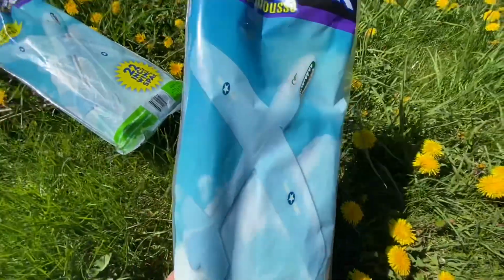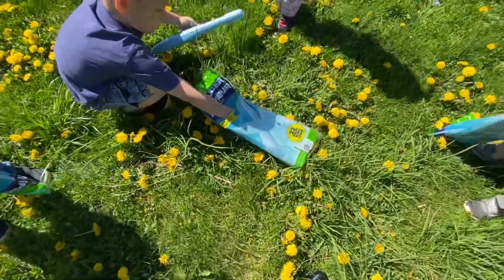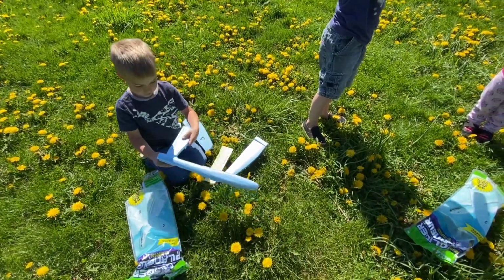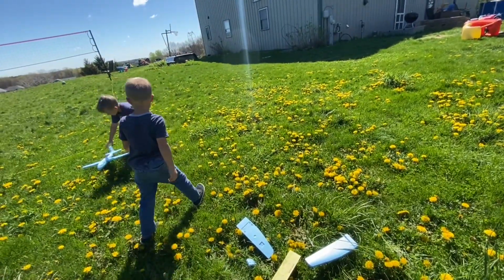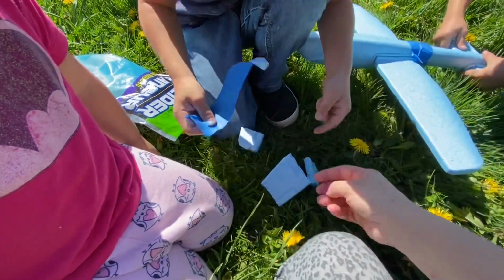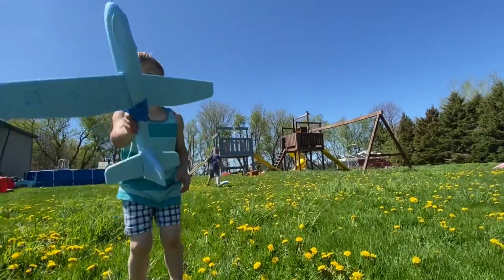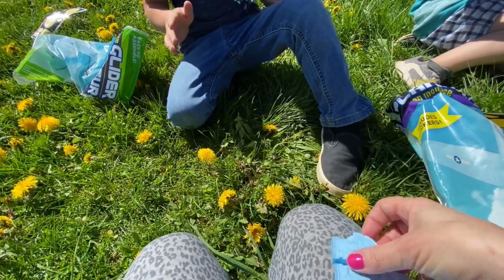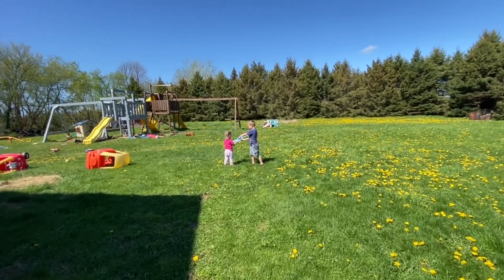That didn’t go as Planned || Mom of 10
That didn't go as planned!
I bought these planes for the kids for easter and ended up not giving them to them. So I thought today would be a good day to pull them out. I didn't realize Evelyn would really want one, so she was a little crabby about it. I thought I would share with you everything a large family goes through so I kept a little of that in there.
The planes were not as good as I thought they would be and broke right away putting them together. So the kids found some tape and were able to fix them to have fun with them for the day